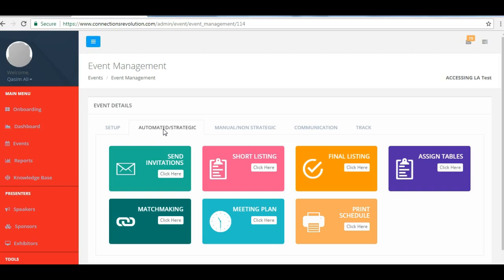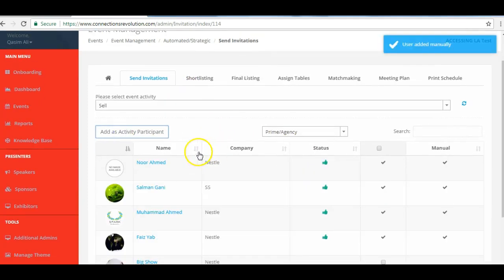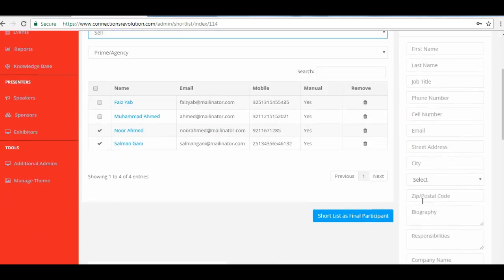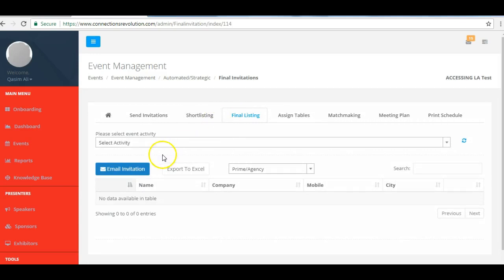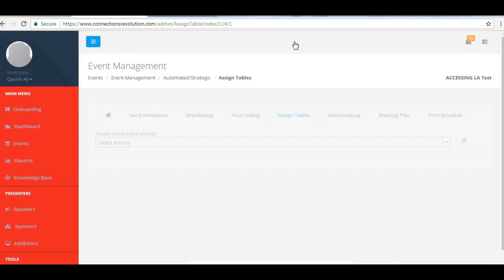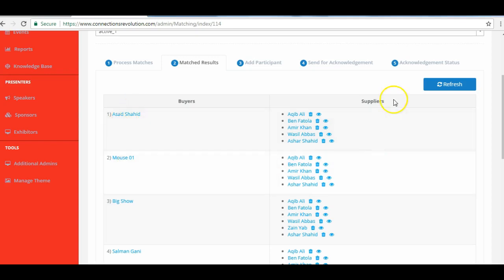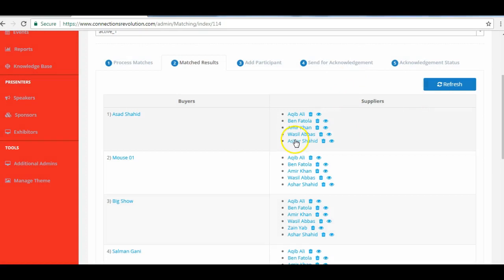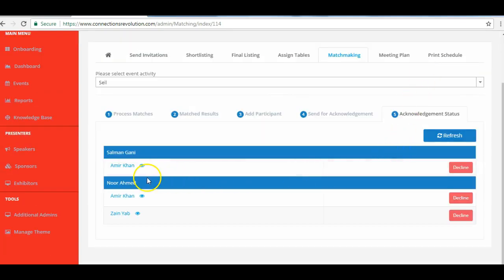BMS MatchMaking 2